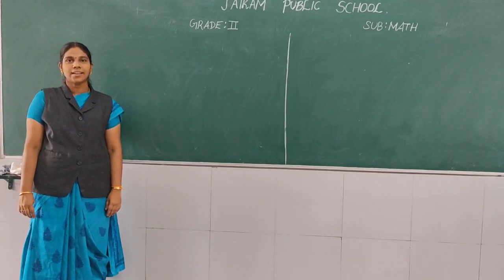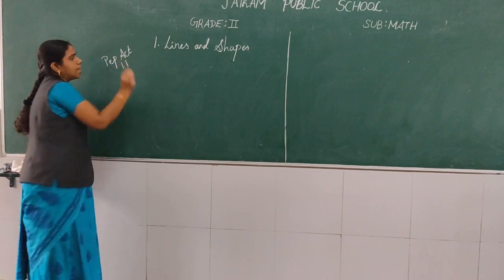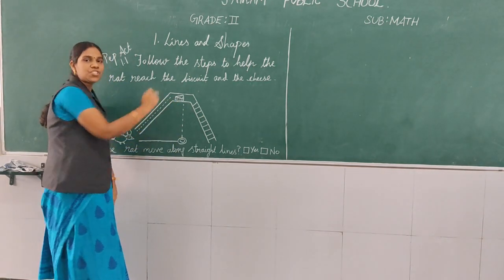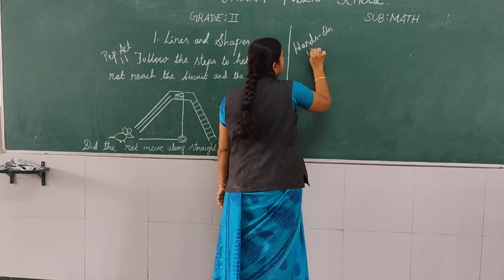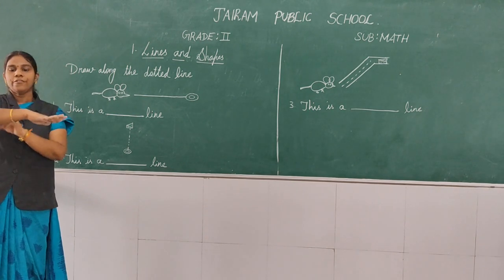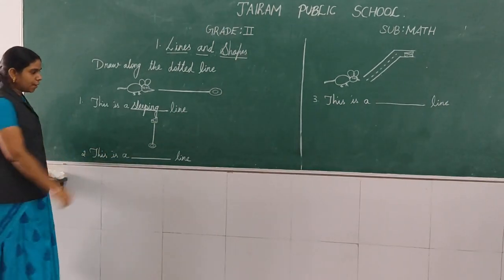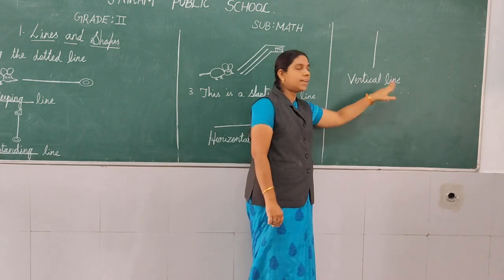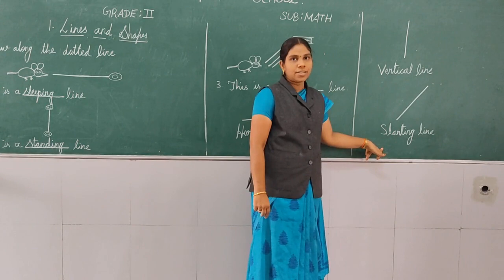Class 2 Lines and shapes Part I